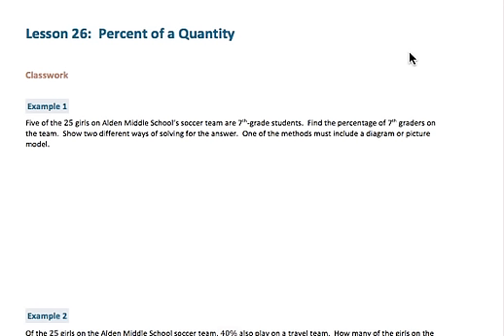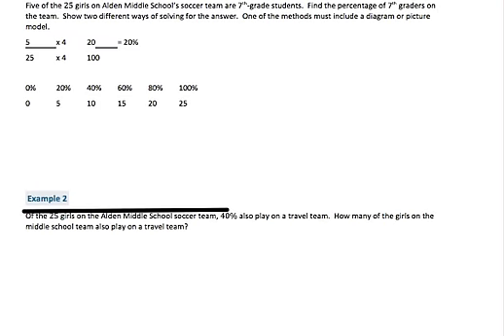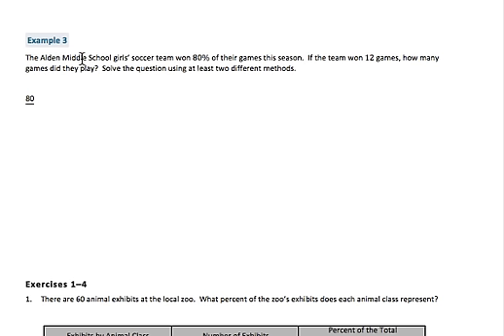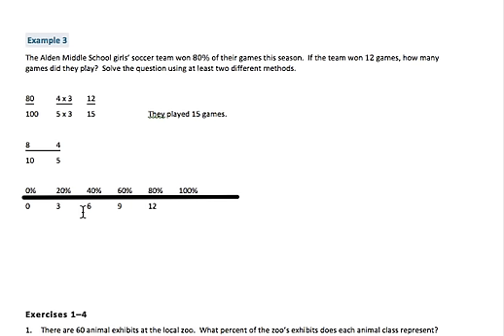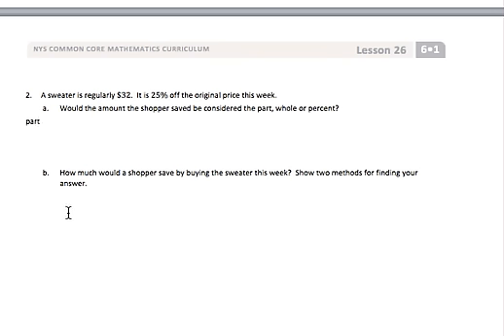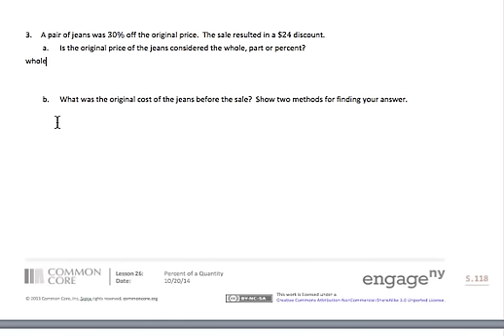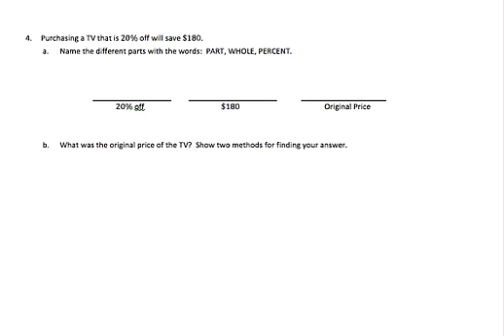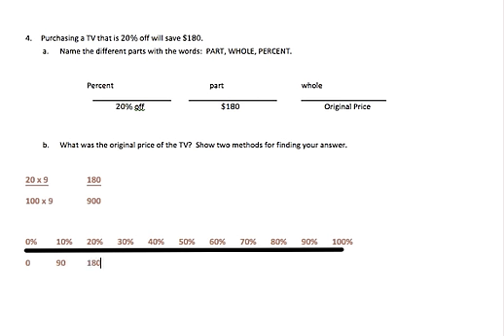Math 6 Module 1 Lesson 15